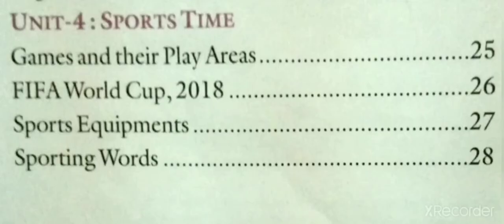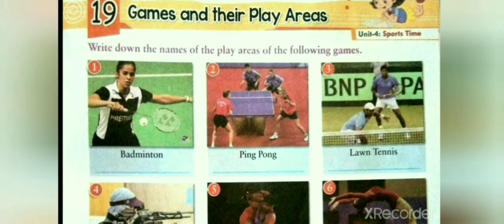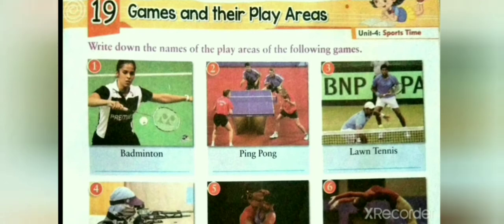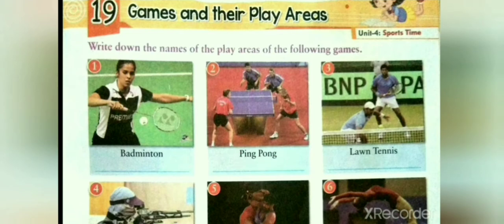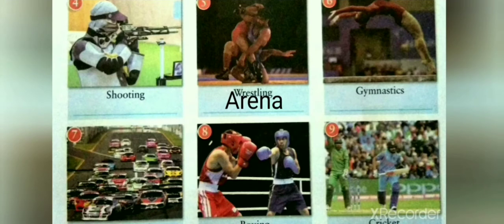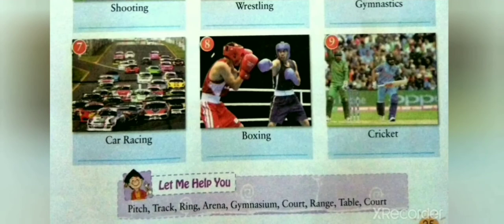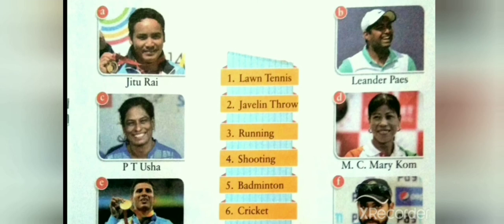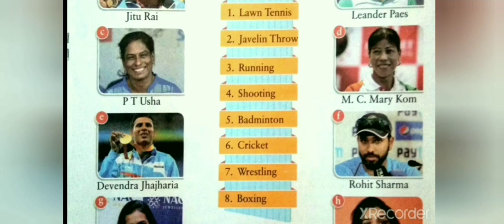Greatmen Online Learning Class 3 GK 0401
We Are Committed To Provide Best Knowledge To Create Happiness In Our Society. In This Continuous Effort We Are Now Gearing Up For One Of The Required Teaching Methodology In The Current Situation To Facilitate Continuous Learning For Our Scholars We Will Be Sharing Online Learning Videos For All The Classes For The Session 2020-21. Since This Method Is New For The Educators , We Request For The Parents Cooperation And Support In Our New Endeavor. This Video Contains Class 3 General Knowledge Unit 4 Explanation And Worksheet Link-